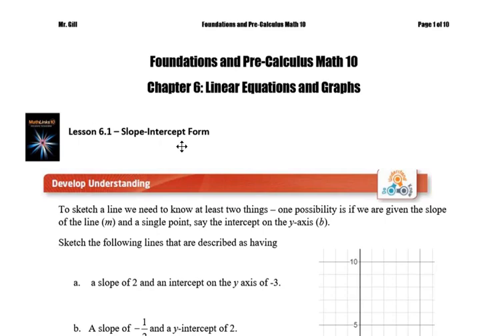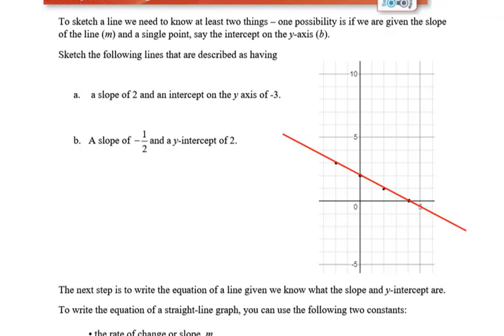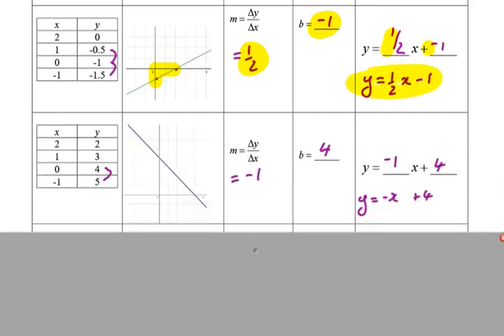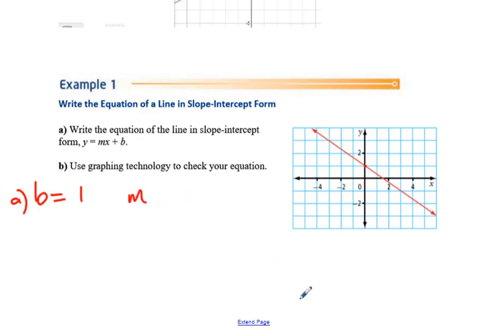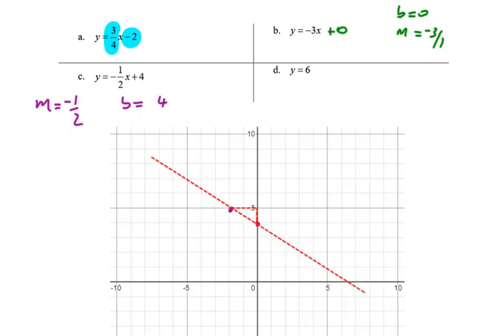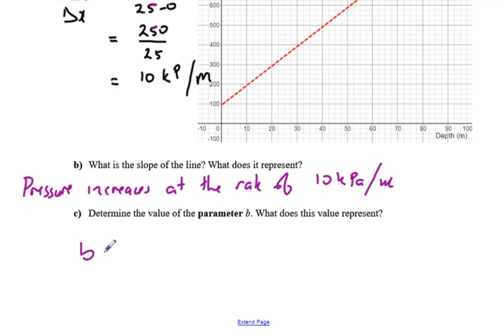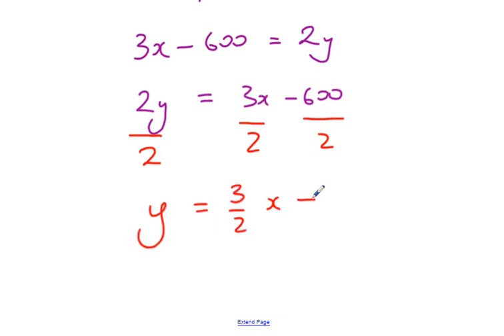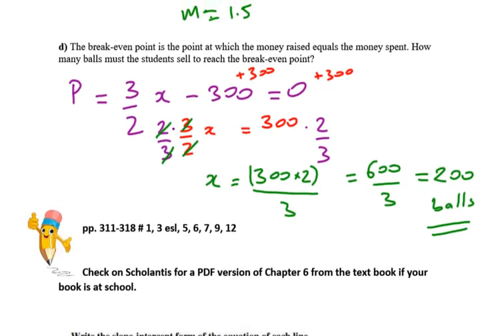FMP 10 Lesson 6.1 Video